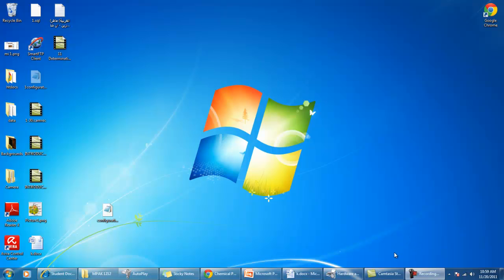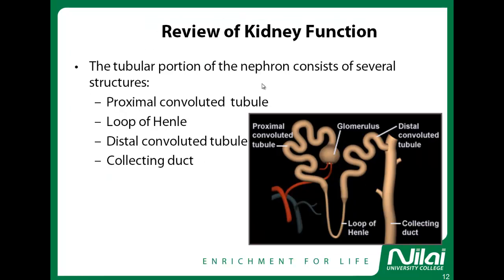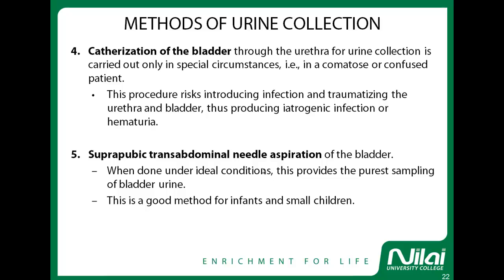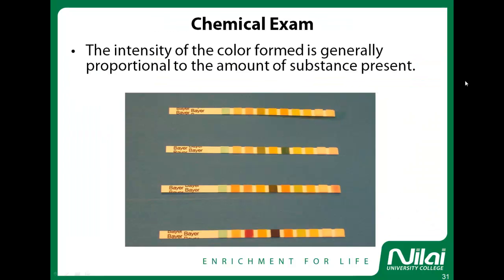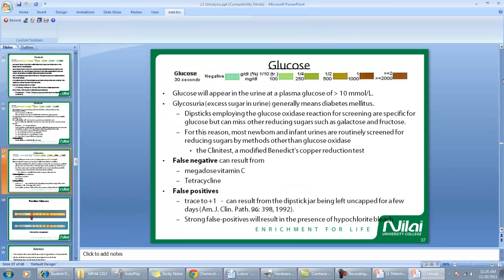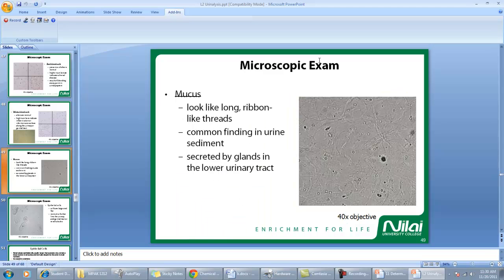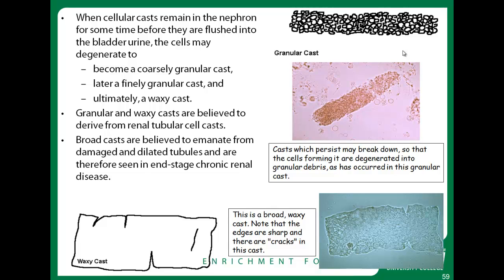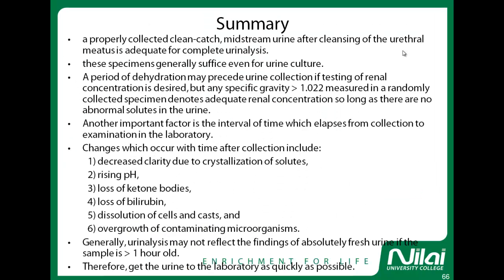Buah pinggang 1